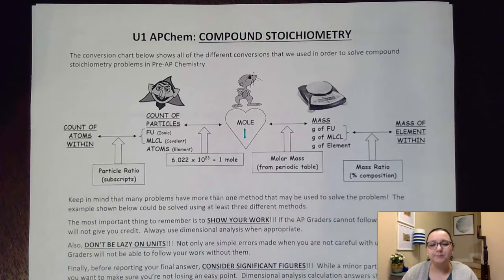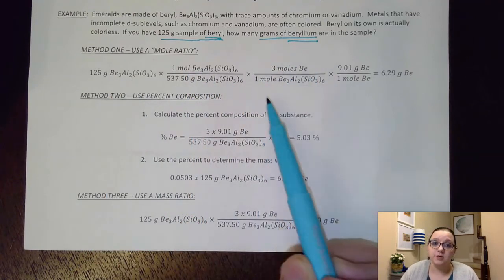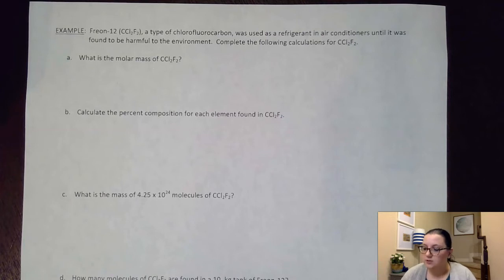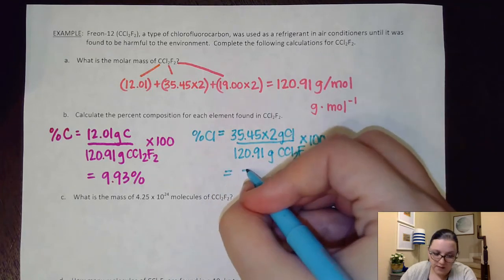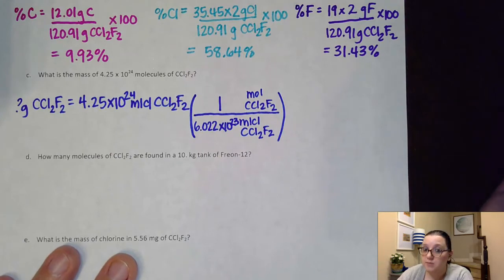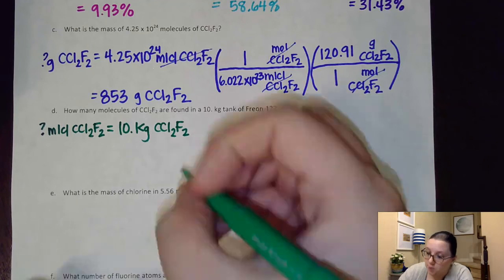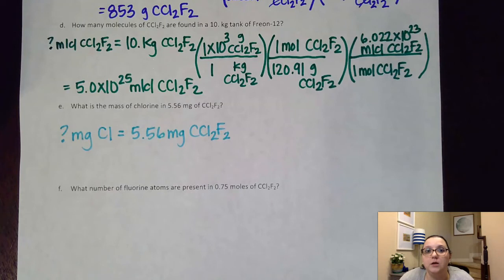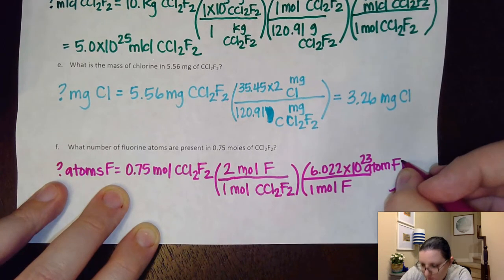AP Chem U1: Compound Stoichiometry